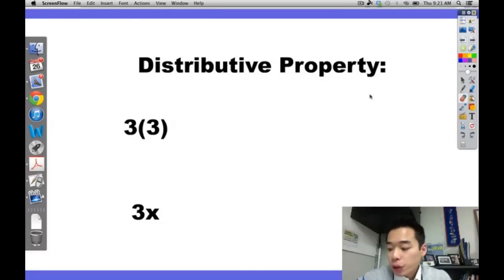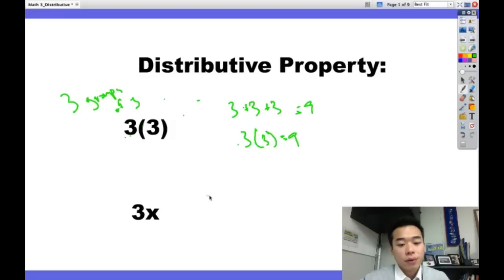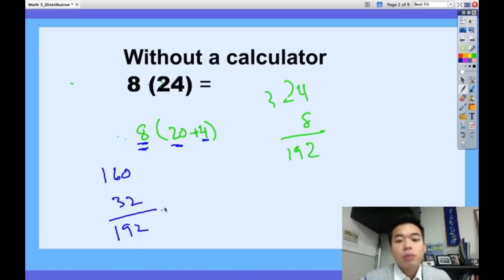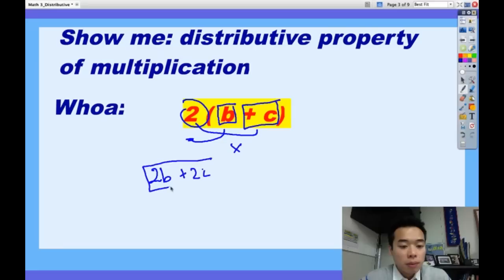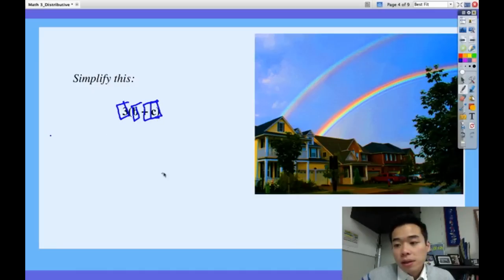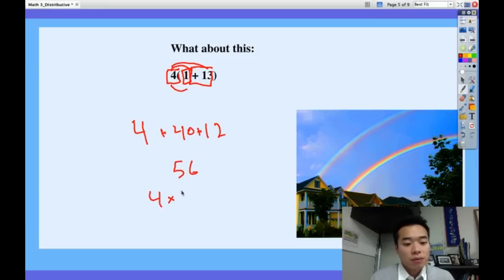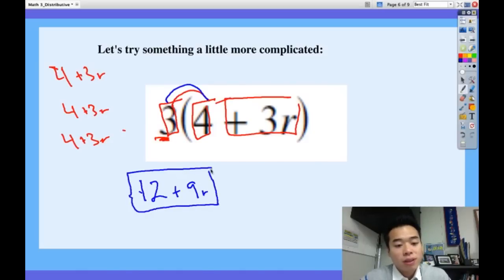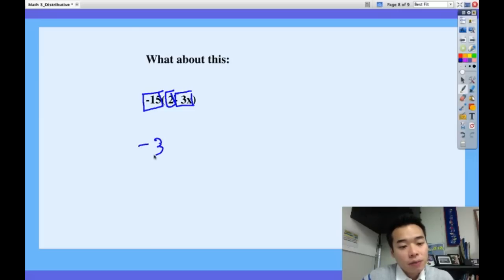How to use Distributive Property